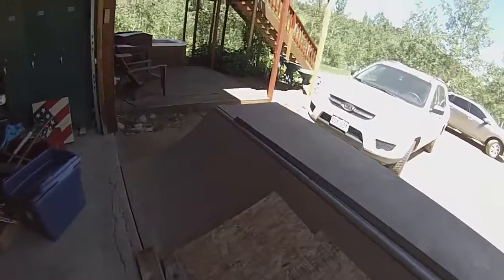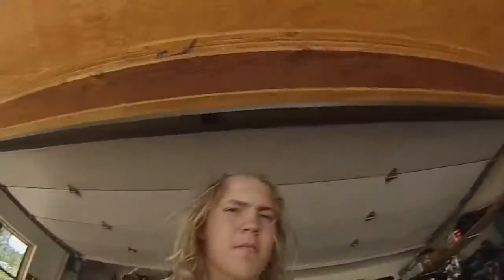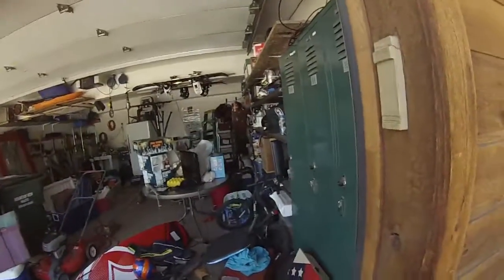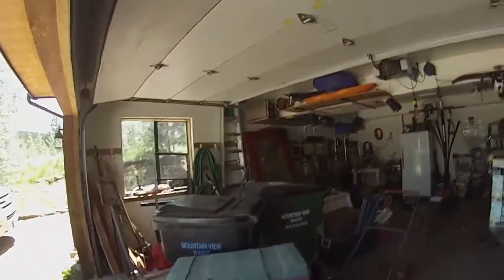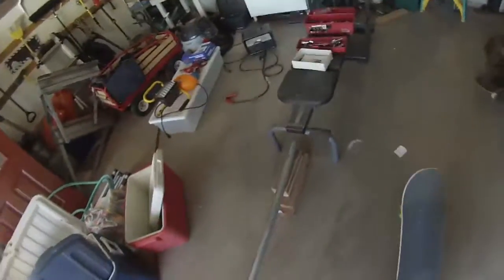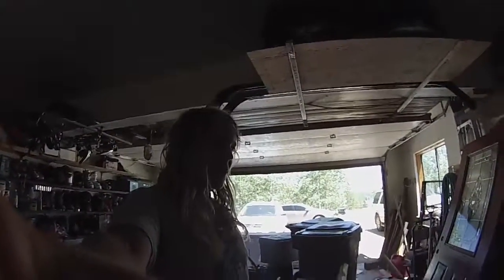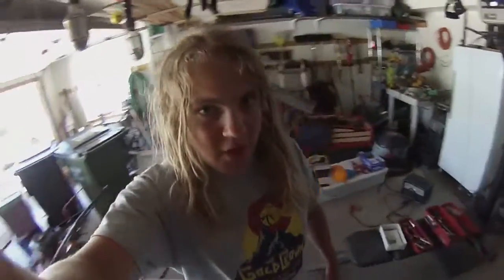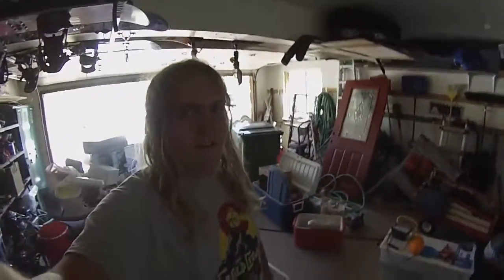Skateboarding is hard!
I don't know what happened to me after my break, but is sucks.